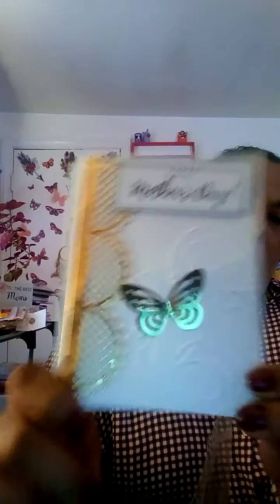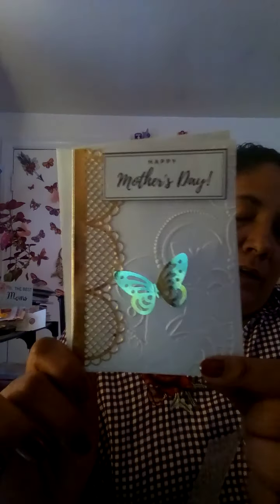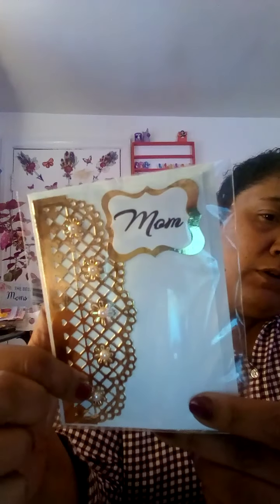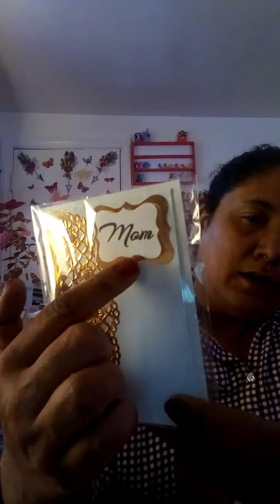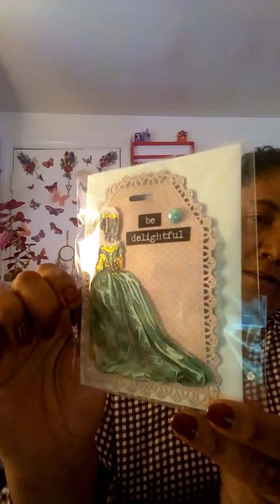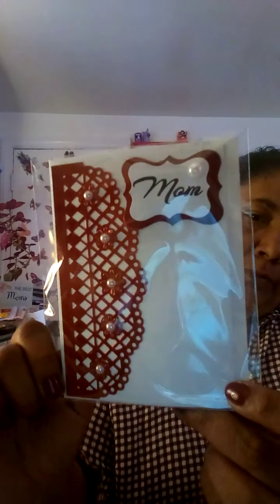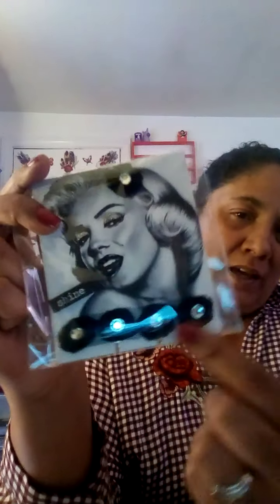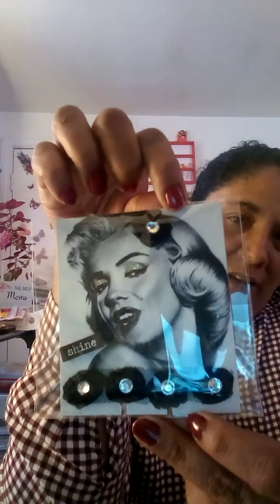Mothers Day Card swap entry #12....Crafty Butterfly Farris💕